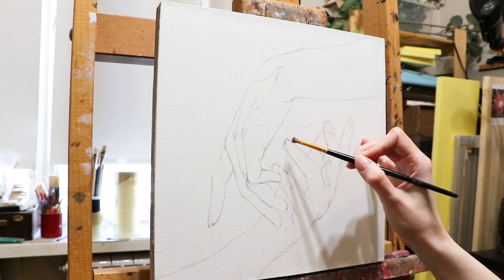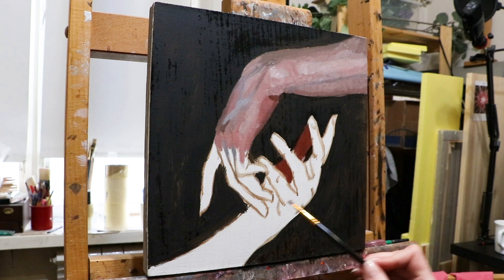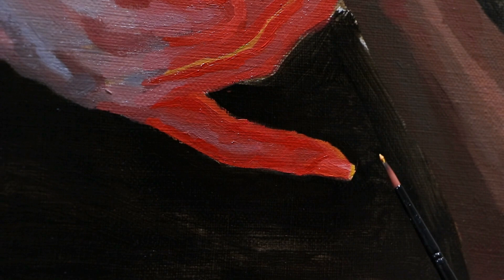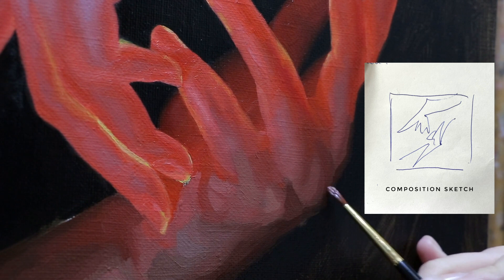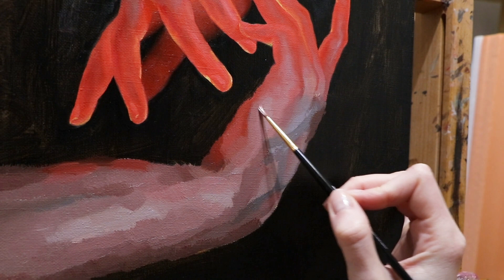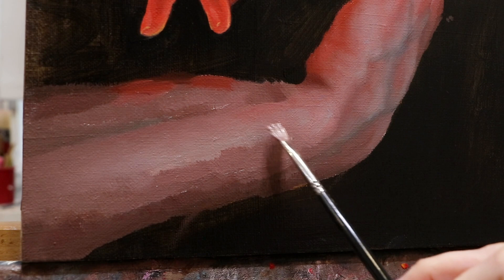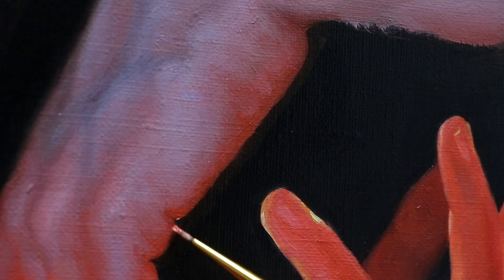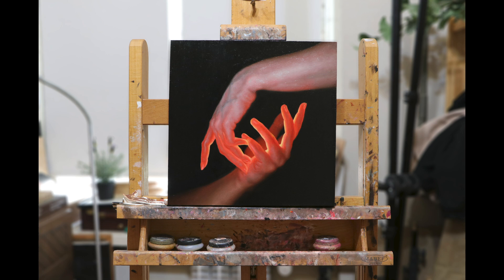Glowing Hands // My palette // References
Here a quick tutorial on how I paint glowing hands.

My name is Zarina and I'm a self-taught oil painter.

00:00 - Introduction
01:15 - First Layer
03:00 - My palette
06:15 - Sketches and References
08:35 - Subsurface Scattering
11:05 - My process. Blending
14:40 - Background and Result